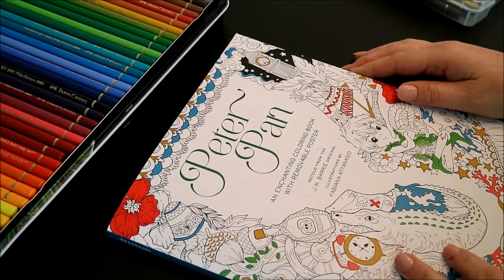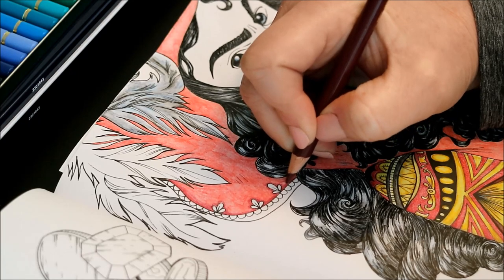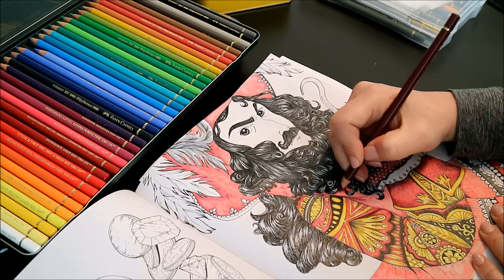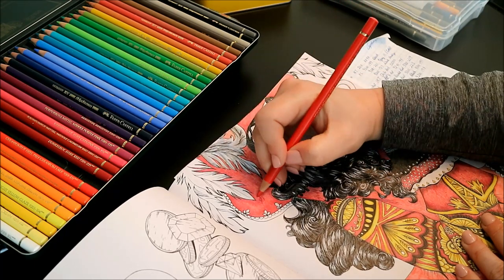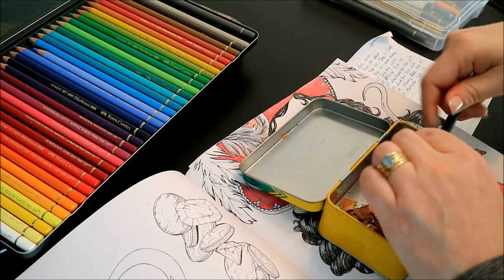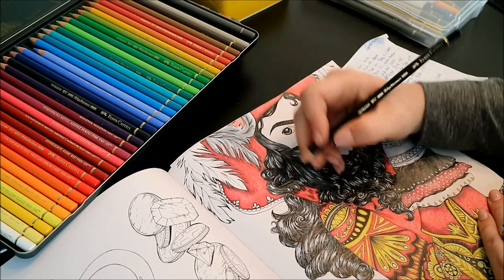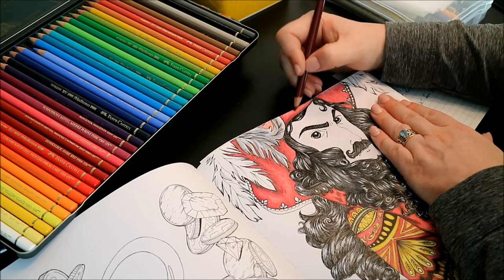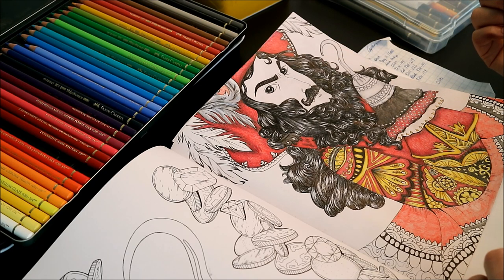Coloring Capt. Hook's Hat with Derwent Inktense & Faber Castell Polychromos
Cpt. Hook’s Hat and Coat w/ Derwent Inktense, Faber Castell Polychromos

I have no affiliation with any product or distributing company, including Amazon, but simply wanted you to be able to find more information on the items used or mentioned in this video for you convenience.

Item’s featured

Peter Pan Coloring Book : by Fabiana Attanasio

Derwent Inktense Colored Pencils - 72

Faber Catell Colored Pencils – 36

Where in the interworlds is the Booknester?

Tube Tunes Used